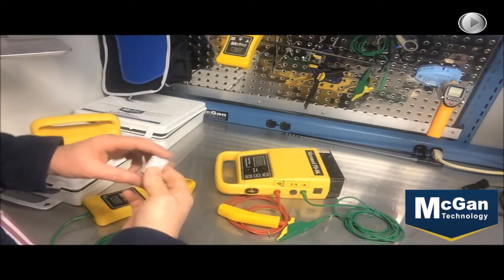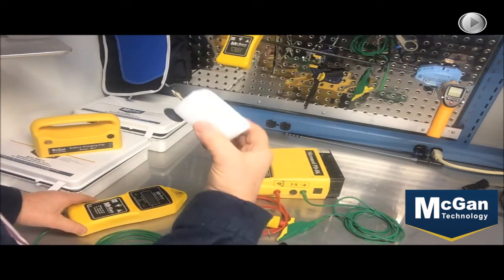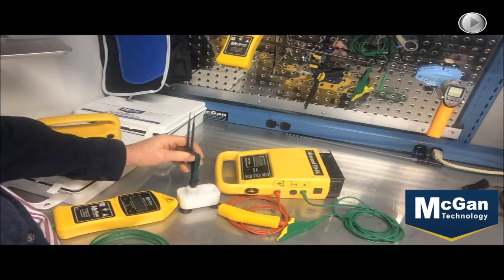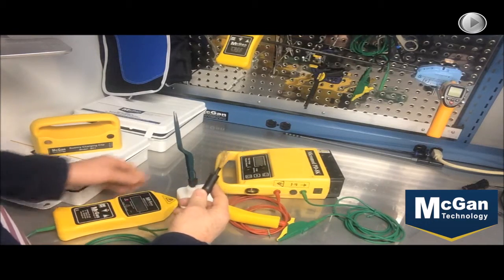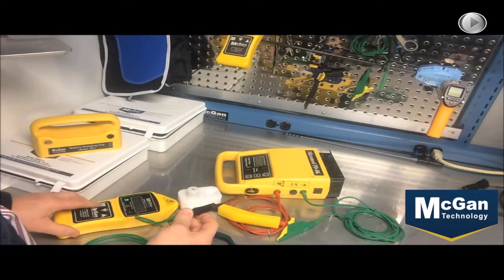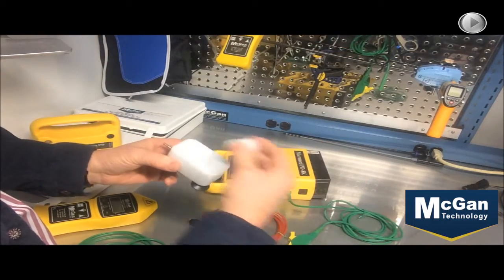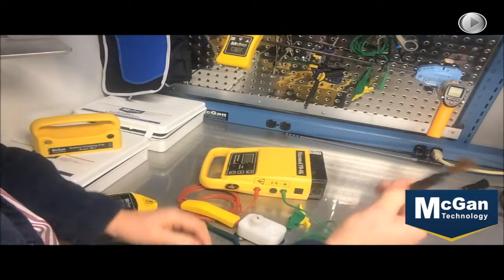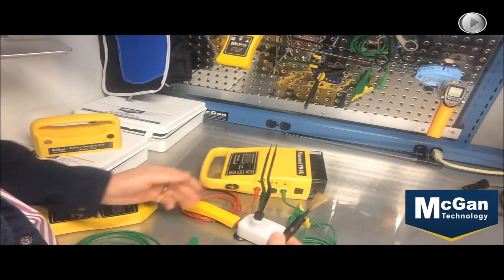Tutorial: Bi-Polar Kit For Testing Electrosurgical Instruments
A tutorial from McGan Technology on the use of their Bi-Polar Kit For Testing Electrosurgical Instruments. McGan Technology provide integrity testers for electrosurgical instruments and everything central sterile.